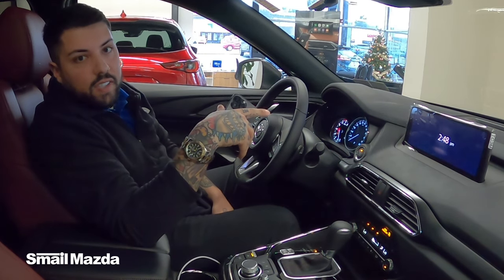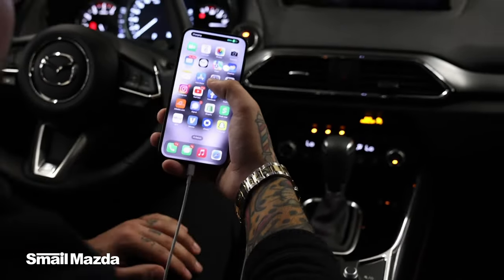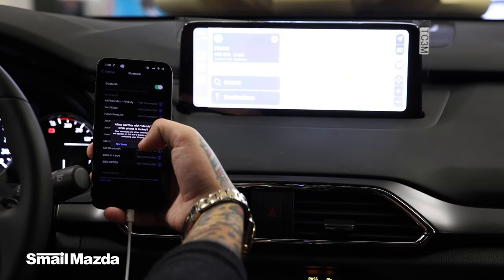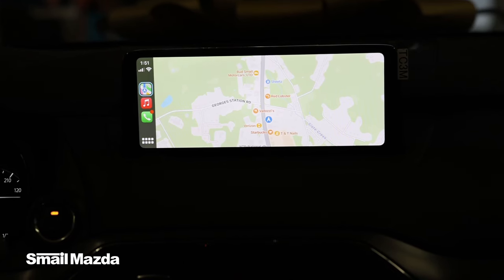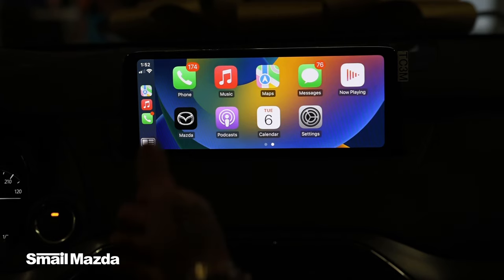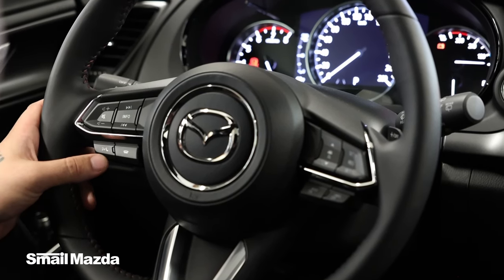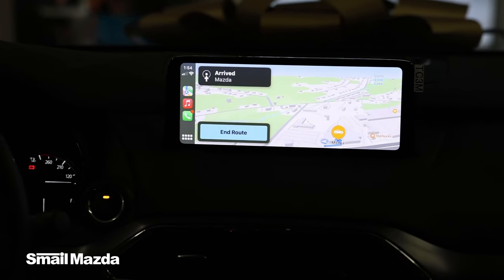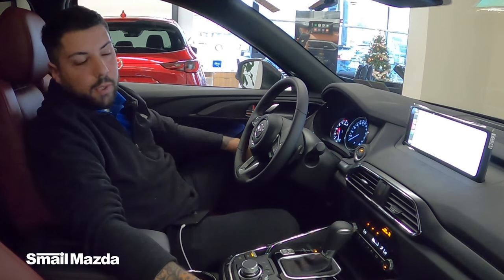How to Connect to Apple CarPlay in Your 2023 Mazda Vehicle! | Smail Mazda - Greensburg, PA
Our Product Specialist Joey is here to show you how to connect to Apple CarPlay in your new 2023 Mazda vehicle!

Smail Mazda
5110 U.S. 30